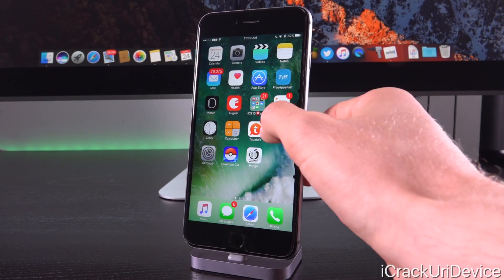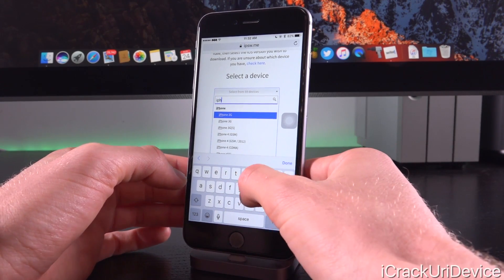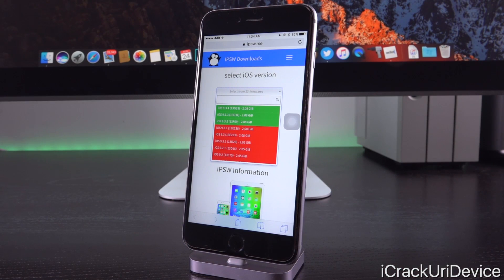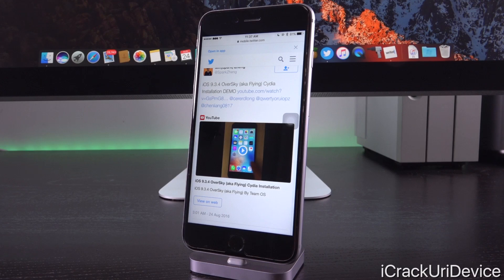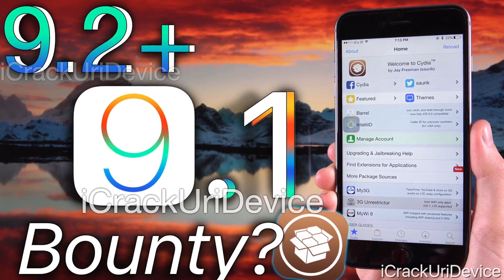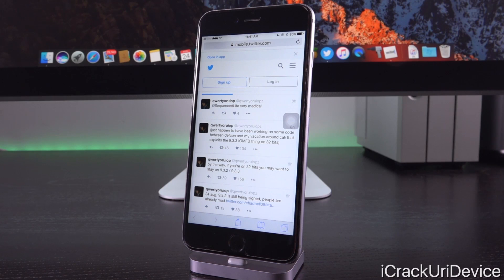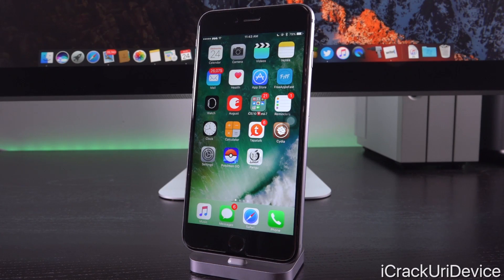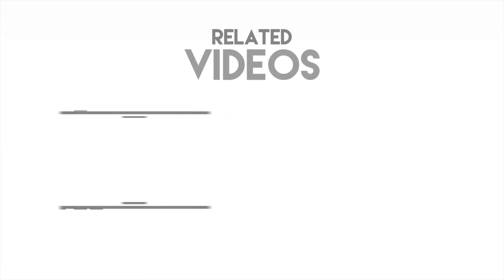iOS 9.3.4 Jailbreak Achieved? OverSky Explanation + iOS 9.3.3 Jailbreak for 32-Bit! (EXCITING)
iOS 9.3.4 OverSky Jailbreak Update. EXPLAINED! Flying Cydia Jailbreak 9.3.x Demo, 32-Bit Solution and 9.3.3 Downgrades Discussed.

 💔 UPDATE: Apple STOPPED signing 9.3.3 right after this video was released, everything else still holds true!

⬇️ Table of Contents ⬇️

0:09 - iOS 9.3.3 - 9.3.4 Jailbreak Updates!
0:34 - Apple's STILL Signing 9.3.3
2:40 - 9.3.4, Last 9.x Firmware Jailbroken?
3:55 - Fake Or Legit iOS 9.3.4 Jailbreak
5:43 - It Doesn't Matter... For Now!
6:22 - 32-bit Jailbreak In Development?
7:30 - The Takeaways TL;DW (Summary)
8:25 - iOS 9.3.4 Jailbreak Untethered?